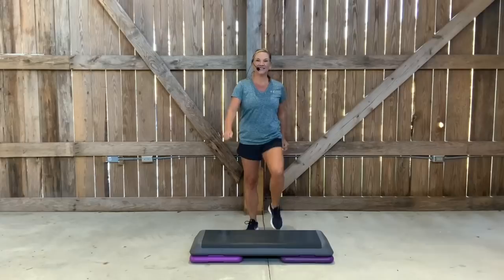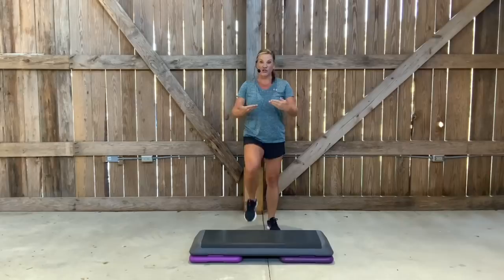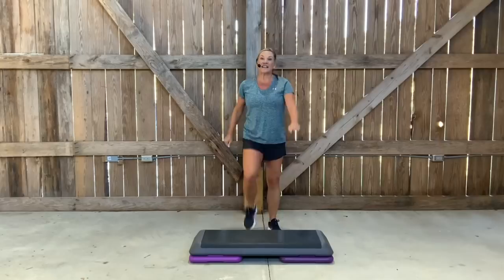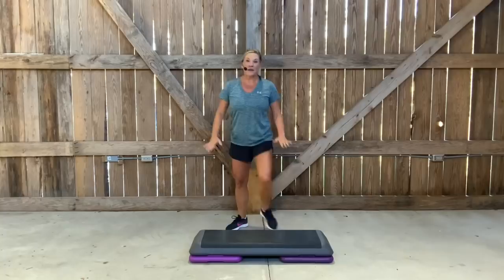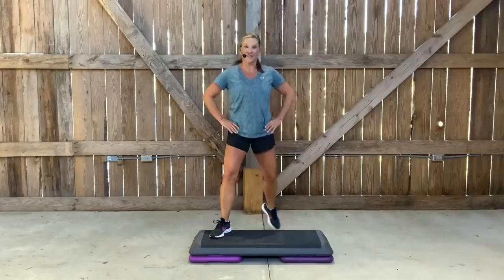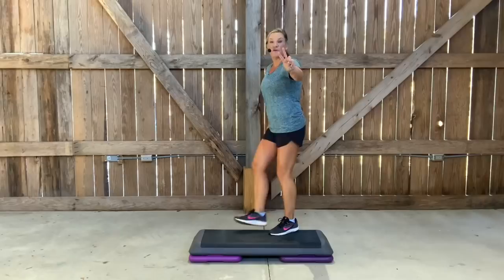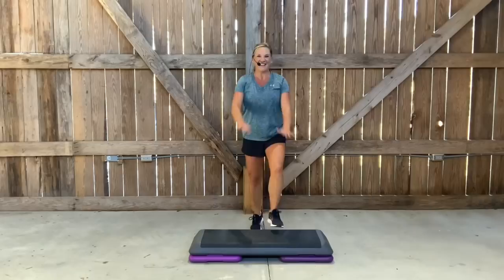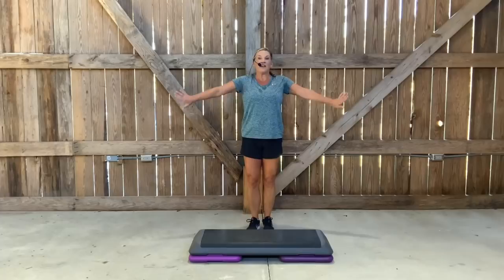30 min. BEGINNER STEP ROUTINE! Learn the basics!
This video is produced by Jenny McClendon, MS, PT - licensed Physical Therapist and fitness instructor/trainer.  This video is for beginners and seniors. It will teach you all the basics you need to be able to do a step class. It’s slow and easy to follow, but you will still get a challenging workout. Comment with questions!  I’m here to help you.

If you need a step, I would highly recommend ordering this one.  It’s around $50.  There are some a little cheaper, but you will want a longer (standard size) for safety and ease. Click link below to order from Amazon.

If you enjoyed this video, I think you would LOVE to become a member of my channel membership group, called "Jenny's Fit Bunch"  where you get weekly chats with Jenny, weekly live one hour videos with Jenny, weekly themed personal training videos with Jenny, and no mid roll ads! Watch this video to learn all about it!  Best deal around with a licensed Physical Therapist who specializes in seniors and beginners!

Welcome to Jenny Fit Start! Any fitness program can pose some potential risks to health and safety. To reduce or avoid injury, please consult your doctor before starting this video or any other exercise program. You perform these exercises at your own risk. If you experience any shortness of breath, light headedness, or pain, stop and seek assistance from your doctor. By continuing with this video, you understand and accept the risks of injury and/or illness that could occur during participation of this video. You agree to accept full responsibility for any loss or damage suffered as a result of the use or misuse of any of the information on this video.